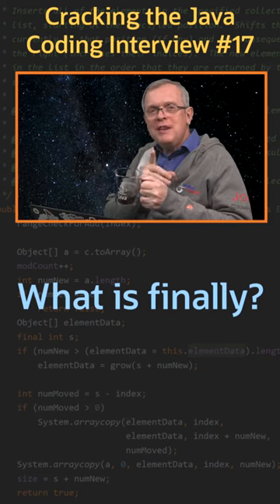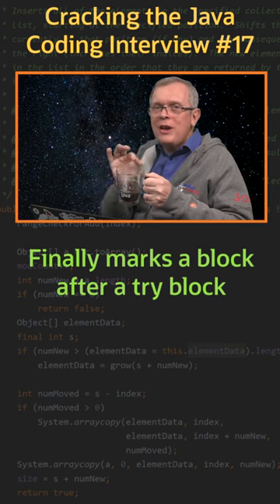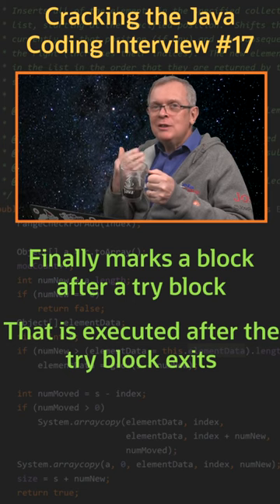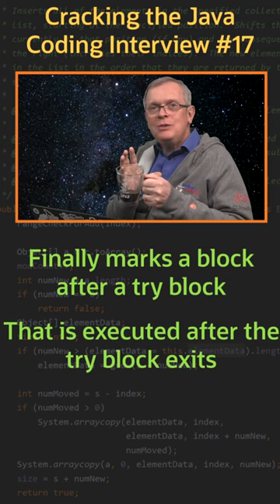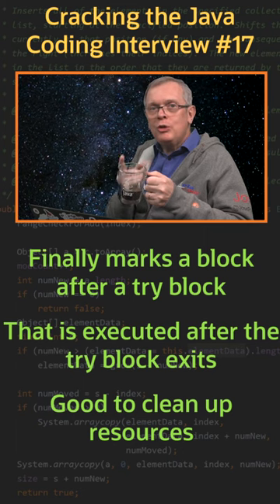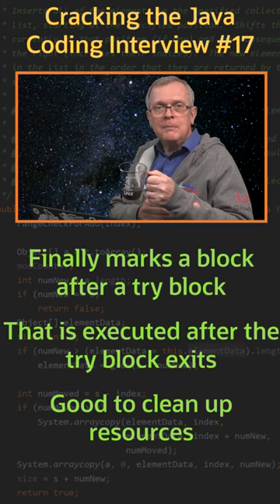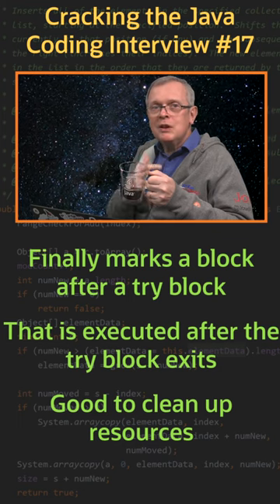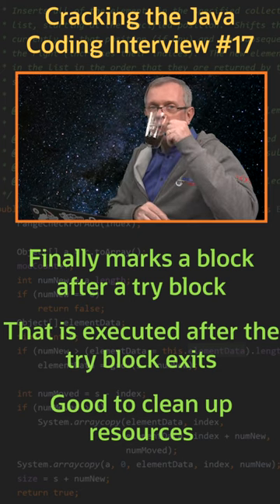Explain finally - Cracking the Java Coding Interview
Cracking the Java Coding Interview - Question 17: Explain finally